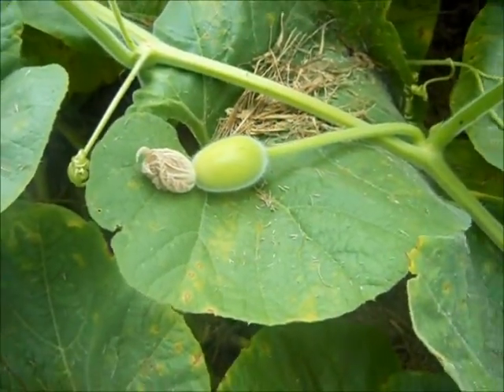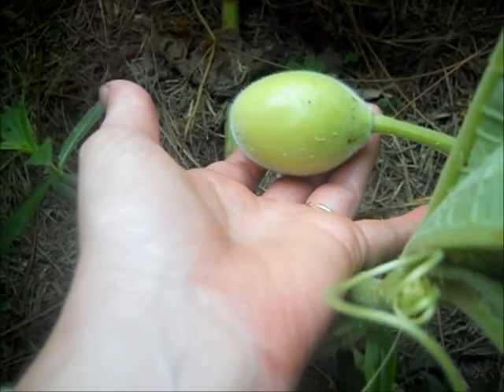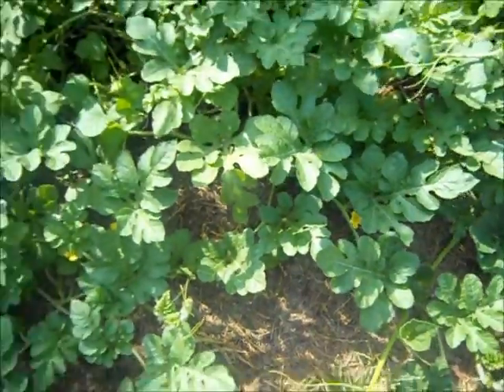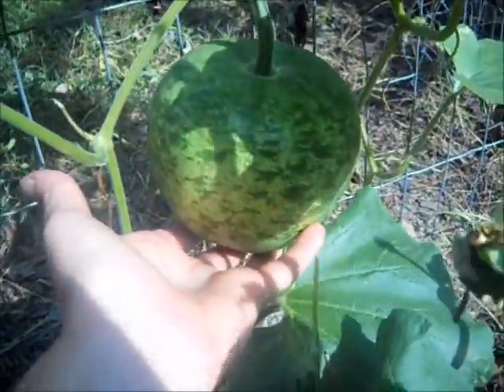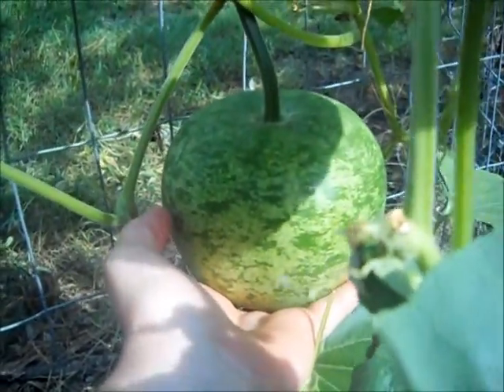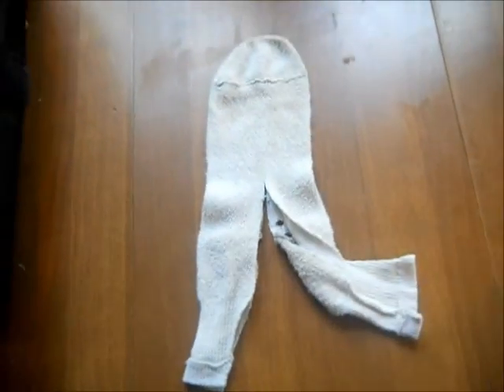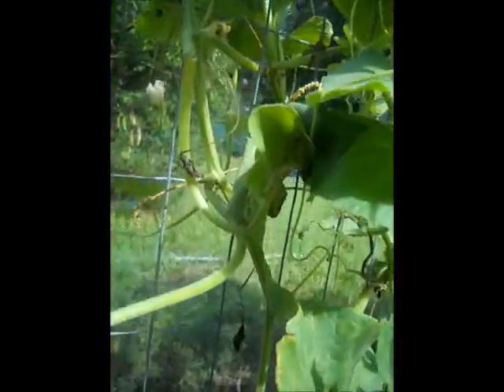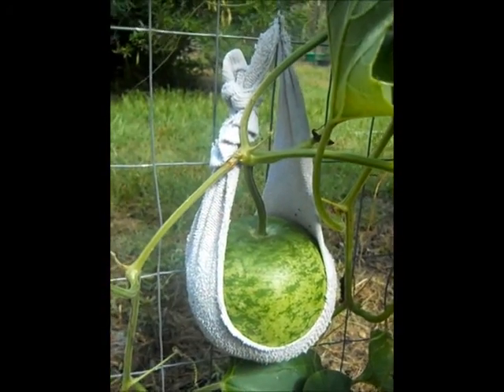Garden Journal Growing Gourds Creating supportive sling for large apple gourds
In this video, my gourd vine was getting pinched under the weight of the apple gourd so I made a sling out of an old sock to support it.